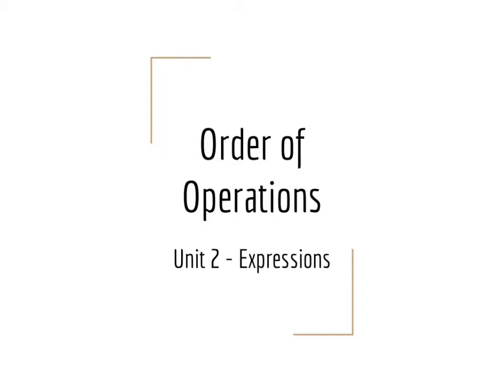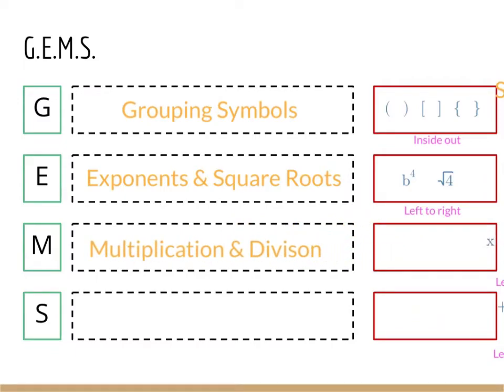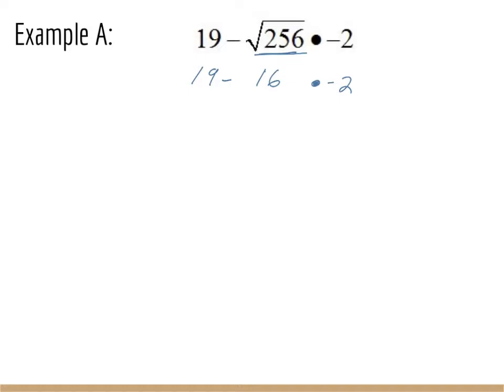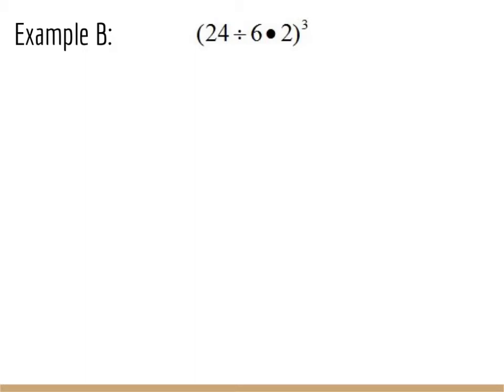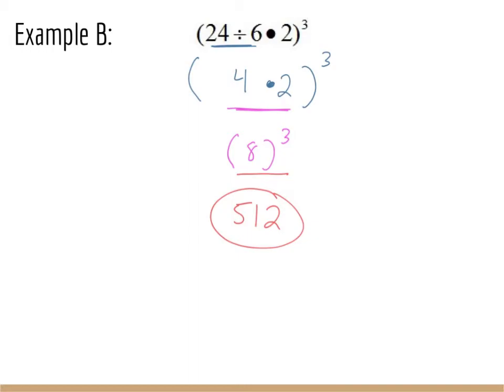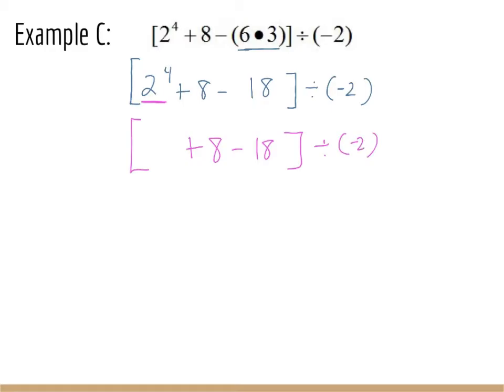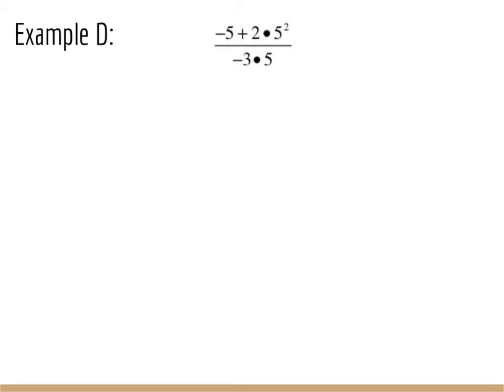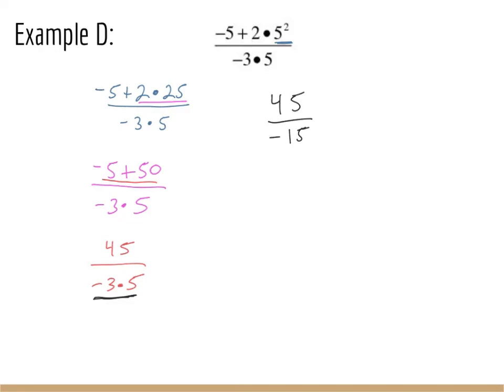Mathematics 8 - Unit 2 - Order of Operations